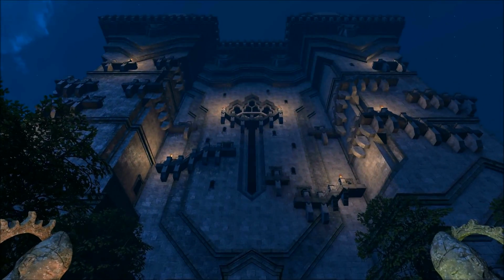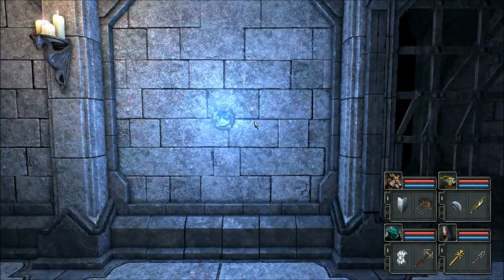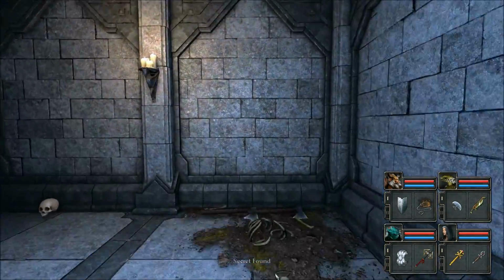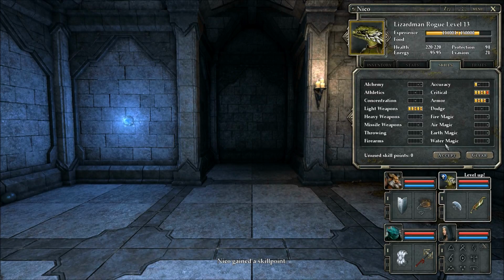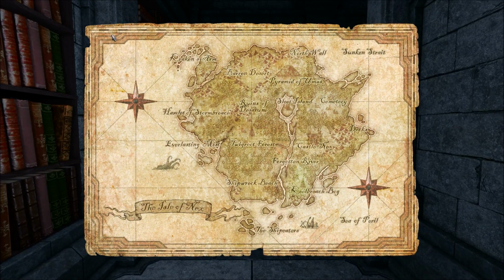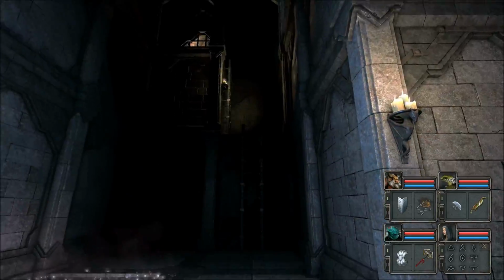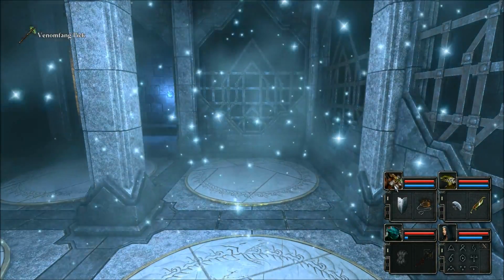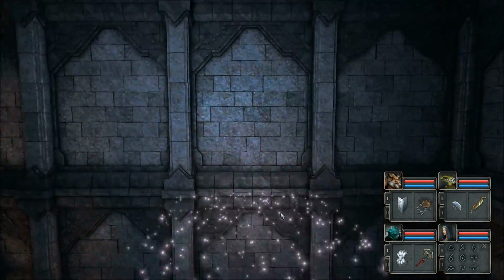Legend Of Grimrock 2 guide - part 30, Castle Nex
Current area: Castle Nex

Watch Galden, Nico, Oliver and Jasmin work their way through the Isle Of Nex. Revealing as many secrets as possible on the way.

Its a melee focused team which is a big departure from my usual magic heavy line-up. Nice consistent damage over time with minimal reliance on offensive magic.

Front row:

Oliver:
Race / Class: Minotaur Barbarian.
Primary damage type: 2 Handed weapon auto attacks.
Armour: Heavy Armour.

Nico:
Race / Class: Lizardman Rogue.
Primary damage type: Dual wield dexterity weapon auto attacks.
Armour: Heavy Armour.

Back row:

Galden:
Race / Class: Lizardman Fighter.
Primary damage type: 2 Handed weapon special attacks.
Armour: Whatever.

Jasmin:
Race / Class: Human Alchemist.
Primary damage type: Depends on what is needed, Jasmin is a support character.
Armour: Whatever.